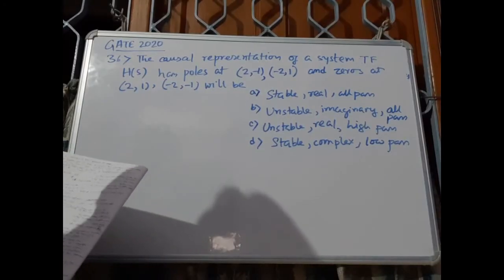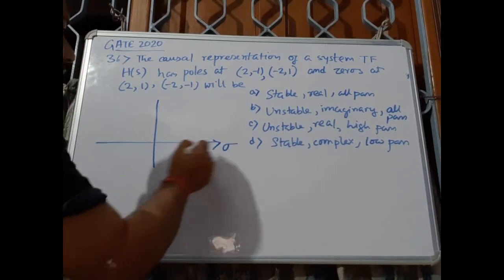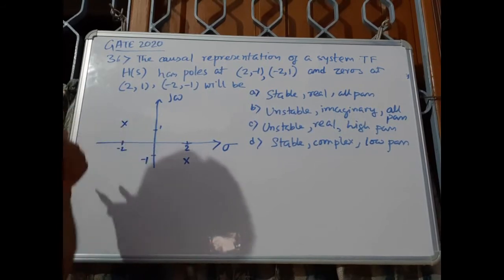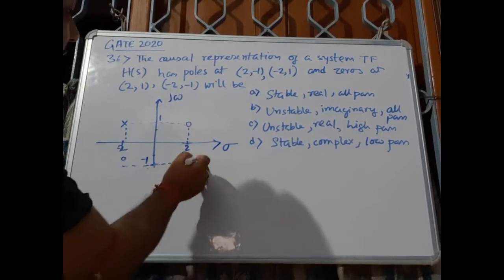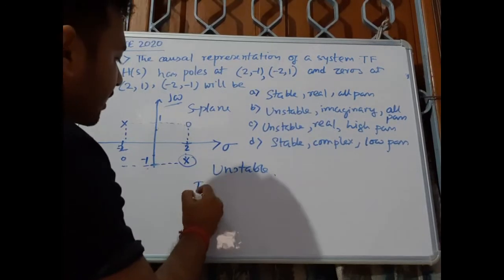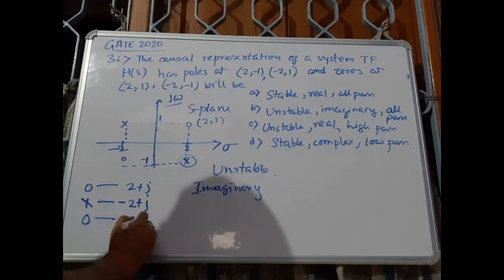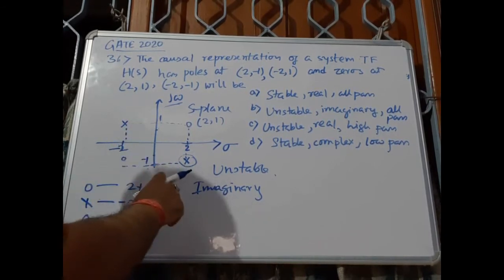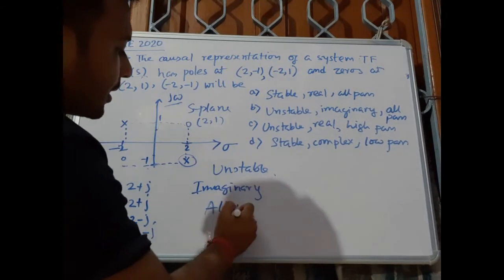003. Gate Tutorial | Signals & Systems | Problem No 36 | GATE 2020